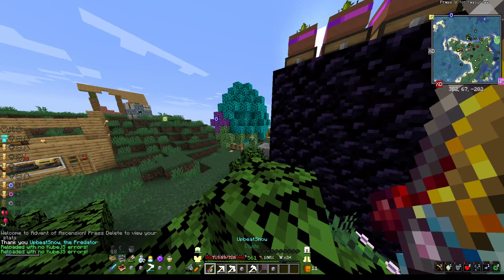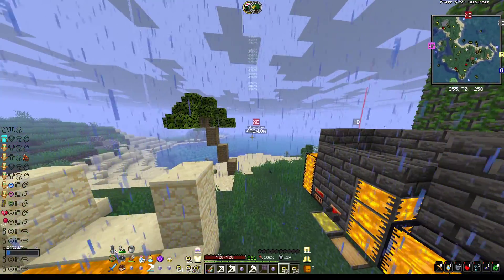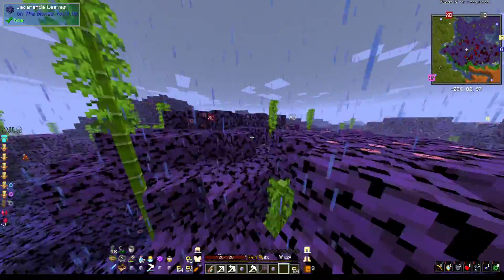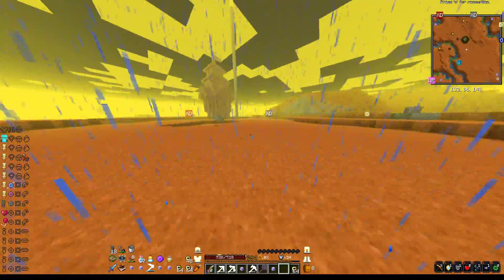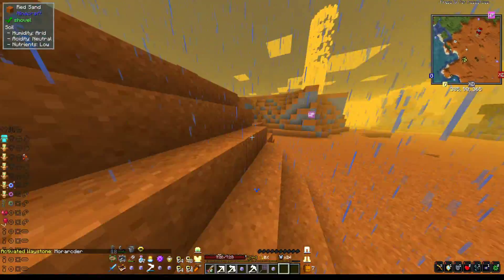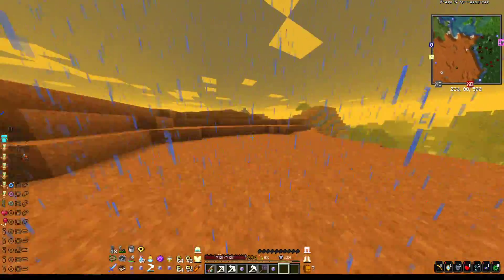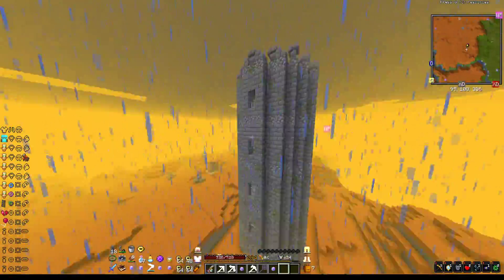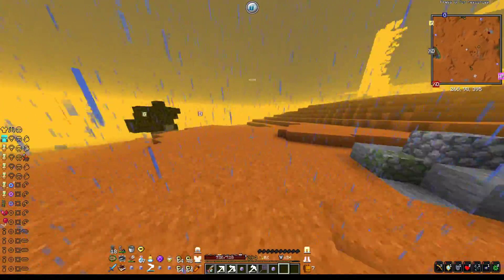Custom Tinkers' Survival 1.16.5 [Episode 51]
Hello, And welcome to my custom modpack focused around the new edition of tinkers’ construct 1.16.5. We are only allowed to use tinkers tools, armor, and weapons. I hope to enjoy it, there is no schedule to this series. I’ll post whenever I can, If you want a mod list, I will upload one in the future

Currently In Beta, Recommend 8+gigs of ram